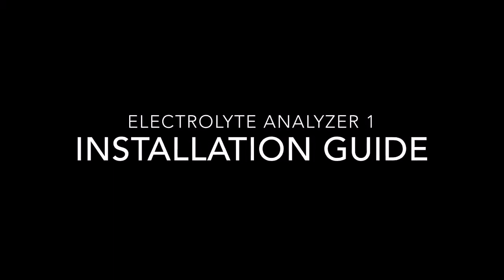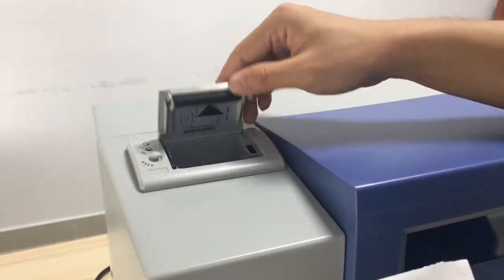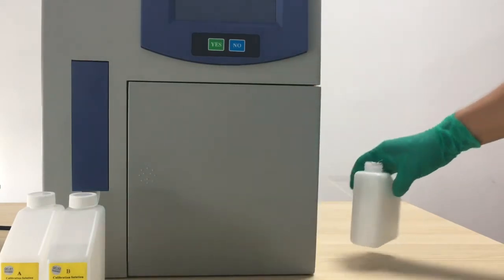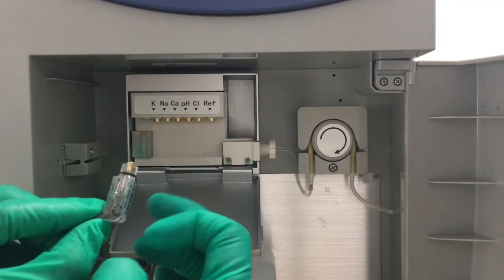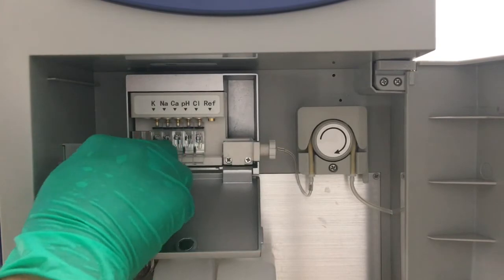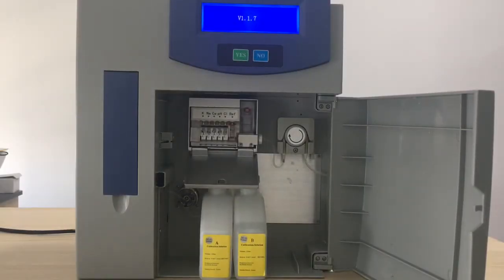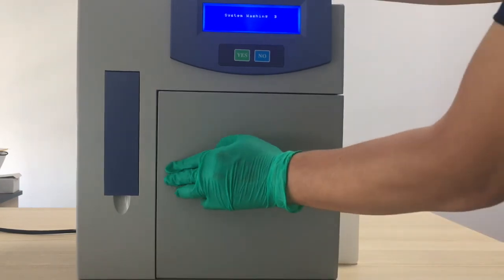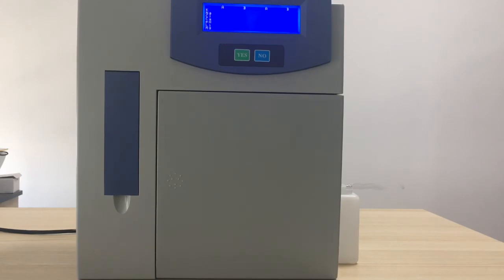VEA1 Installation Guide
This video shows how to install an electrolyte analyzer.

Please refer to the following videos for more relevant things.